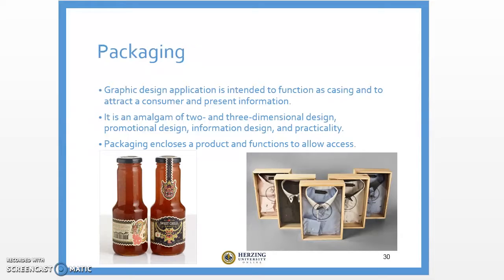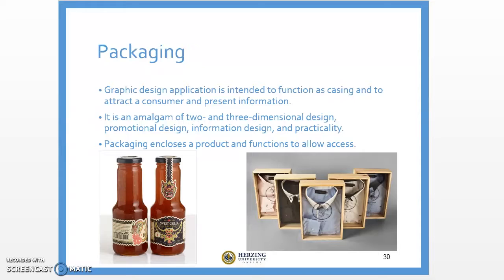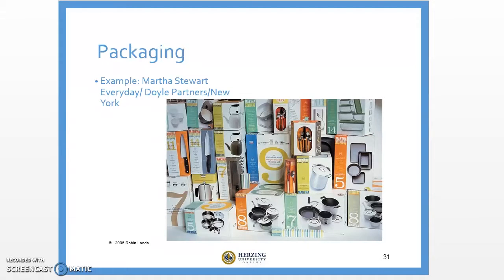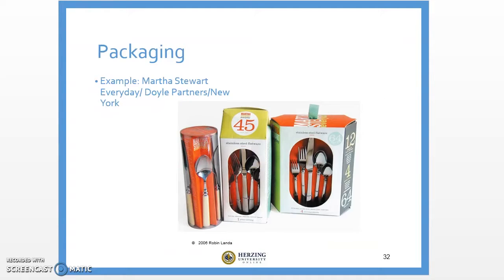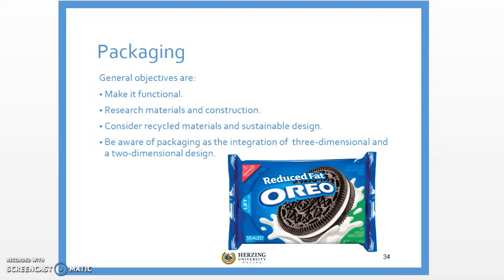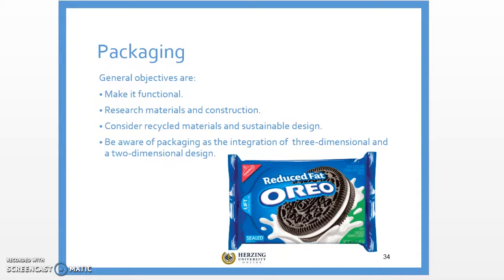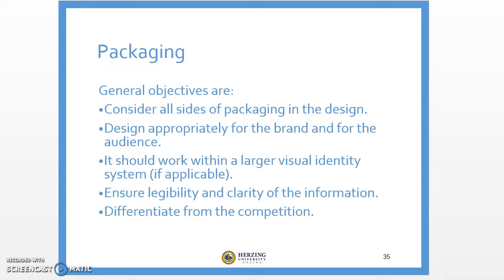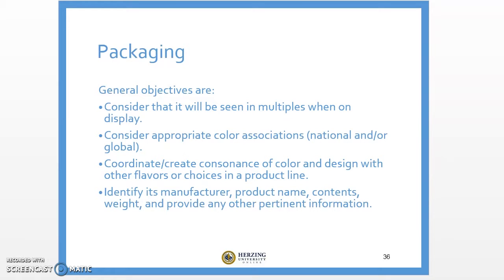GA235wk6 Designing Brand ID part 3